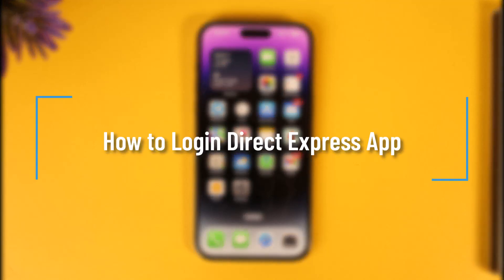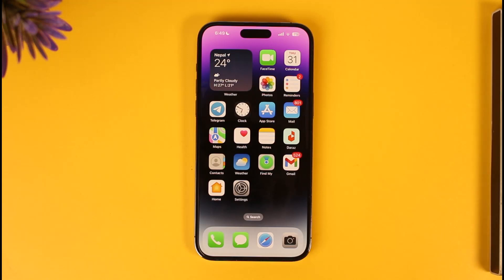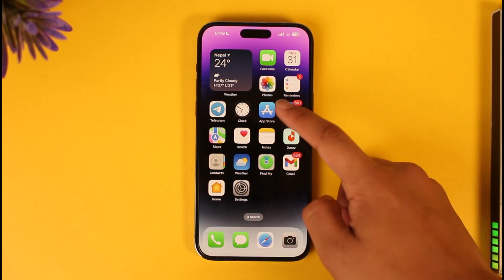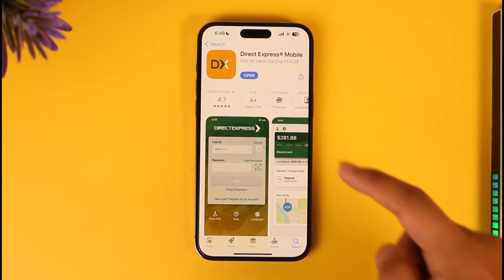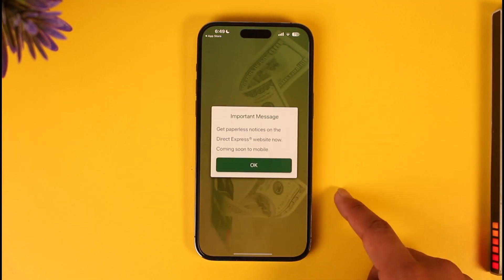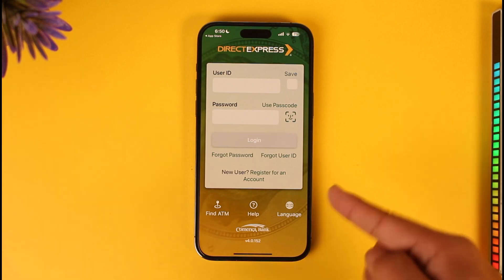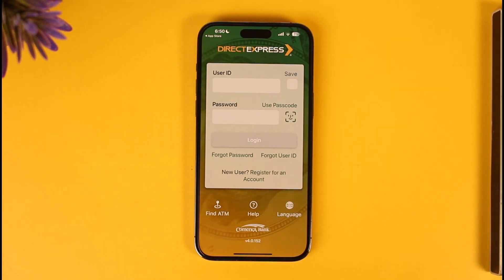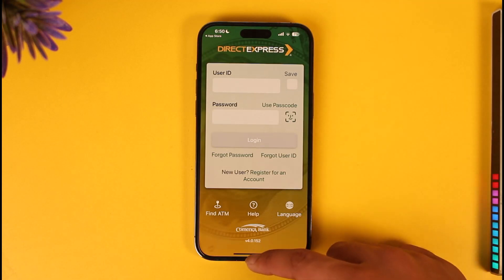How to Login Direct Express App !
In this tutorial video, I will quickly guide you on how you can log in to the Direct Express app. So, make sure to watch this video till the end. We try to be responsive to as many questions as possible.

► Chapters:
0:00 Introduction
0:10 Download App
0:27 Login Direct Express App
1:01 Conclusion